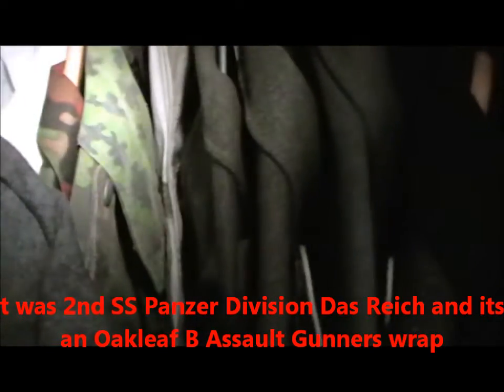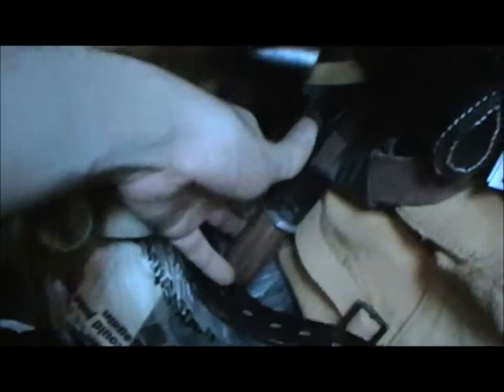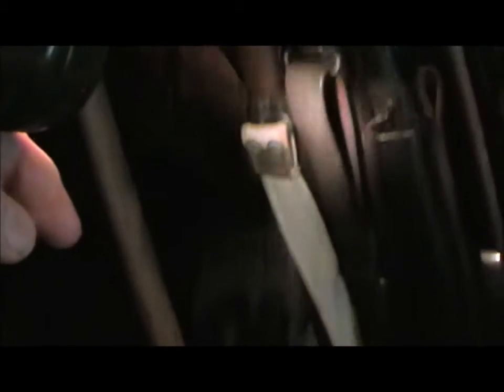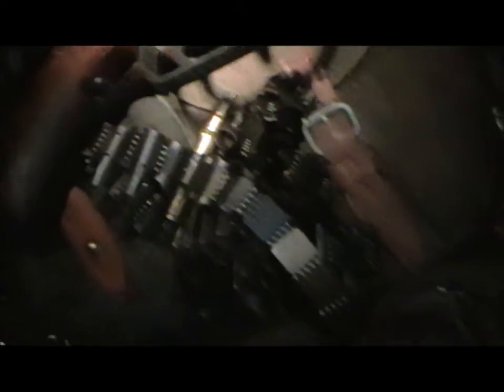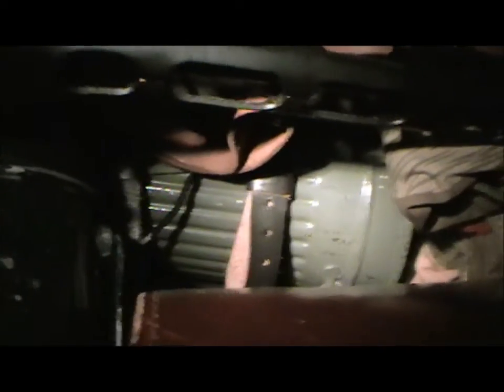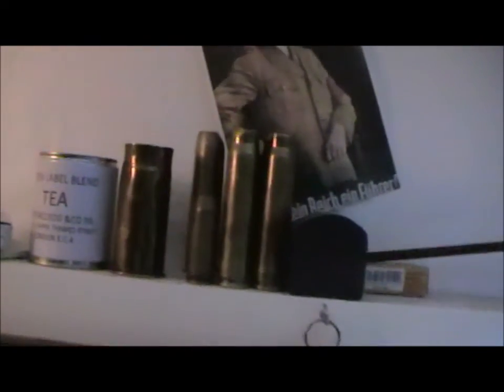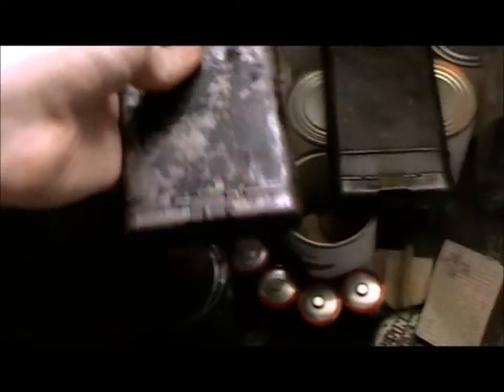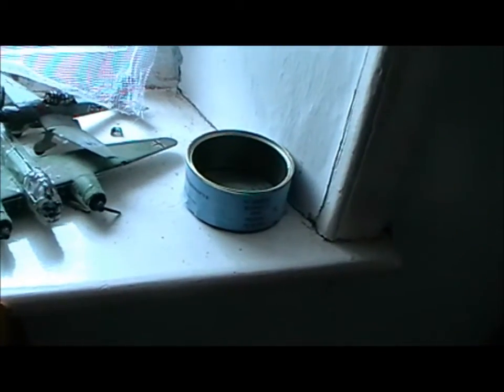Bedroom Museum Update 04.06.2017 Part 2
Hi guys,